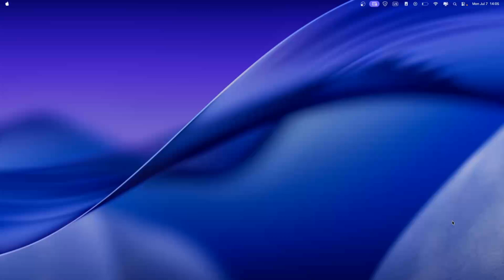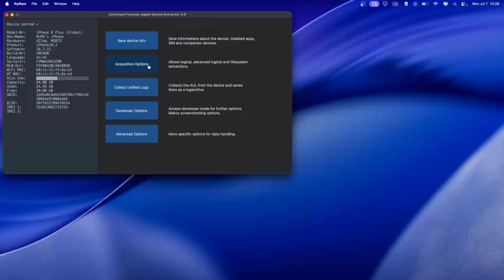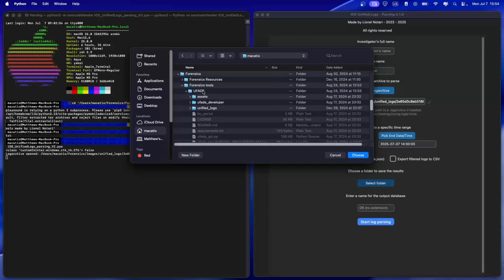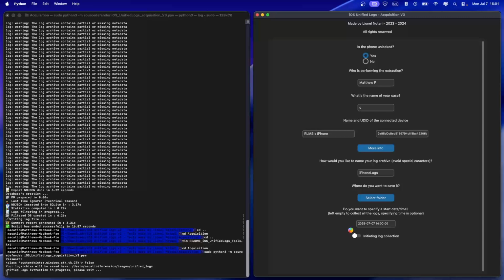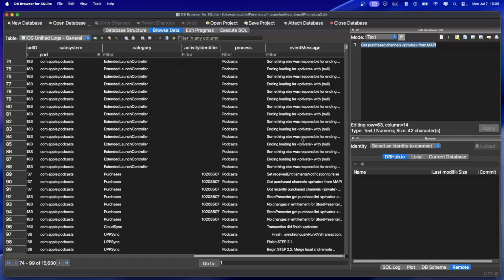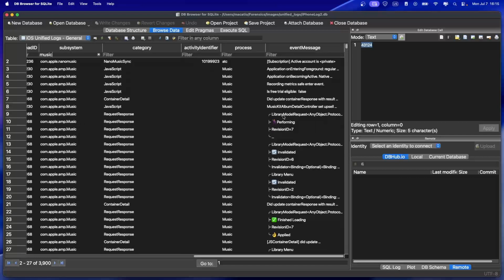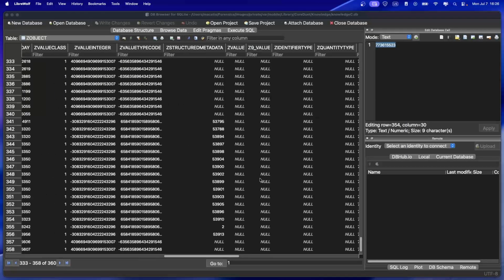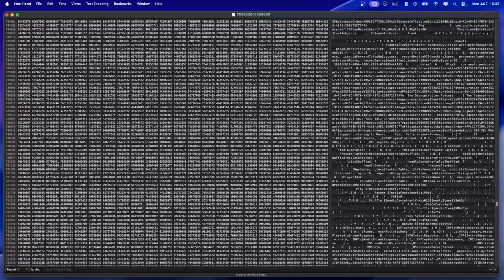iOS Unified Logs Introduction and Comparison | iOS Forensics 13.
Hello internet, Matt here from Forensics with Matt. In today's video I will be talking about the iOS Unified Logs.

The iOS Unified Logs are a data structure within the iOS operating system that log the user's and device's activities all together. This is why the logs take the name "unified". The logs are very simple to acquire, so much so that most tools, commercial and open-source, acquire the information all of the same.

This video shows two tools that acquire iOS unified logs: Christian Peter's UFADE and Lionel Notari's tool for iOS Unified Log acquisition. It is longer than I had first expected because of this and the fact that I compare this structure's storage and retension of data to that of iOS's SEGB and knowledgeC data structures.

Lionel Notari's tool and UFADE both colledt the Unified Logs in the form of a .logarchive file. This type of file is readable on Mac directly. It needs to be converted to something like an SQL database on Windows and Linux to proceed with analyzing the data.

SEGB and KnowledgeC are both common structures on iOS as well. Both structures store data in a somewhat easy to read format. SEGB format is accessible through a hex editor. KnowledgeC can be analyzed with a program that  reads SQLite Databases.

I hope you enjoy this video. Also be sure to check out the blog and become a paid subscriber if you see value there.